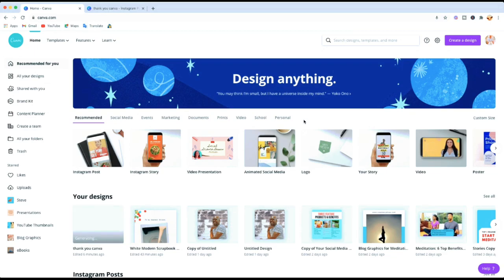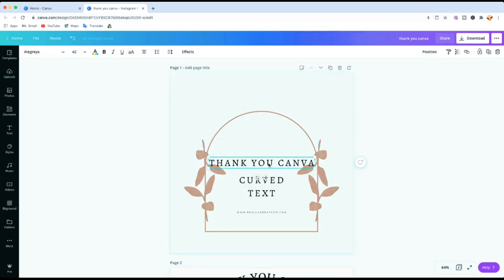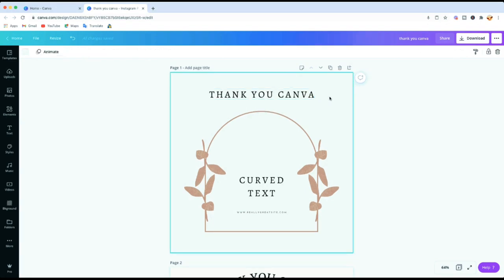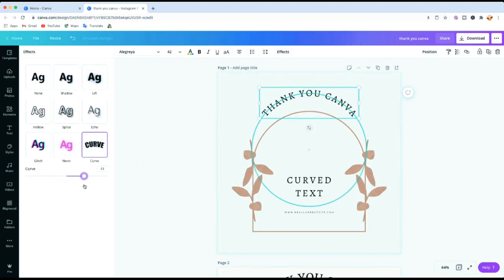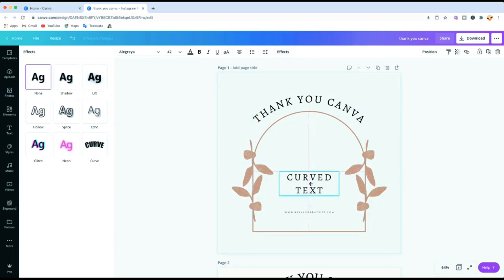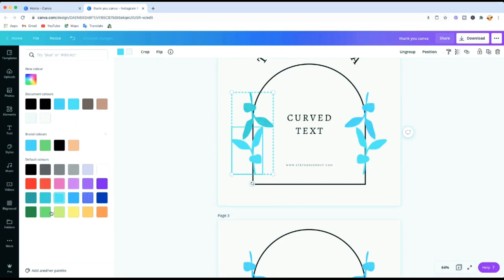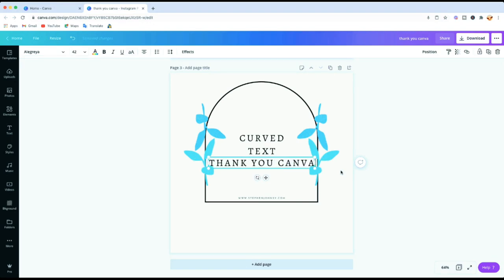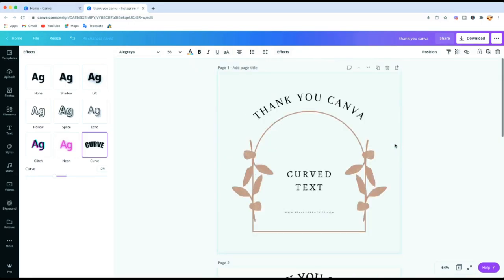How to Create CURVED Text With CANVA TUTORIAL | CANVA Tutorial - Making CURVED Text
How to Create CURVED Text With CANVA TUTORIAL: In this video tutorial, I bring you some AMAZING NEWS for ALL Canva users!

Canva now has a NEW Hack!!! They have finally made it so easy for you to CURVE Text in your designs, YAY!!!

The addition should be in your editor now and you can start working on your designs! It’s been a long wait and your patience is now rewarded, I know many people have been trying different methods which are not easy to navigate.
Now it’s just a click of a button and you’re done! The great thing about this edition is that it’s available for both the Free and PRO users.

So go watch this tutorial and then give it a go to take your designs to the next level.

If you have enjoyed this video, please give it thumbs up and don’t forget to subscribe and hit that notification bell so you can get notified when I post a new video.

* Self-Discipline: Building Mental Strength To Succeed in Times of Challenge

*Exercise Habits: The Habits Affordable To help you Change Your Life and Achieve Freedom and Wellness ( My Book)